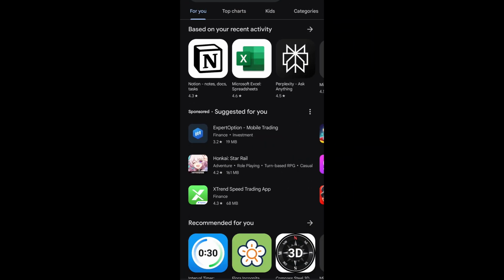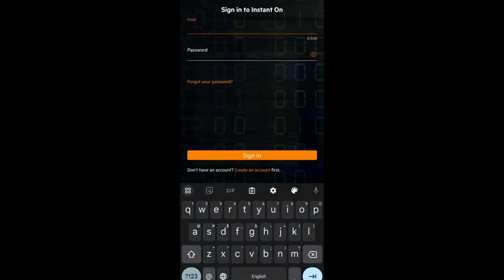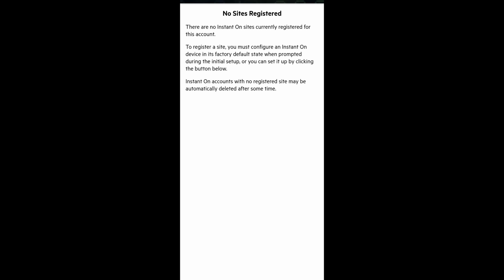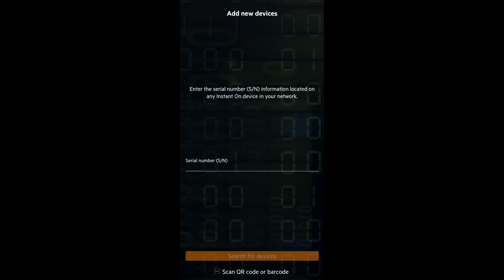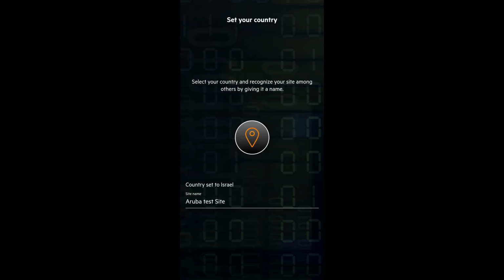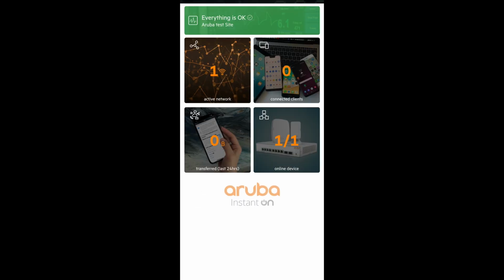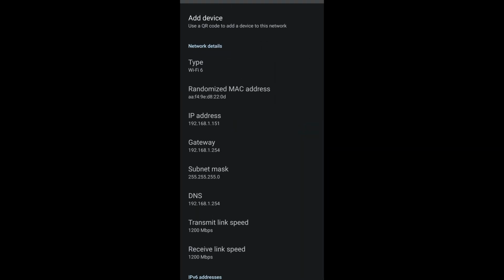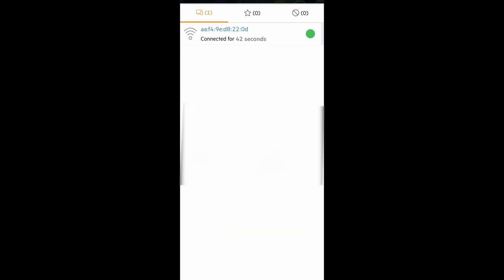Configure and setup any Aruba InstantOn Access Point(AP11,AP22,AP32 ...) Under 5min using mobile App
This video is about how to configure Aruba InstantOn Access Points using mobile App, I'm Using in this video Aruba AP22, but what apply on AP22 can also be applied on all Aruba InstantOn Access Points.